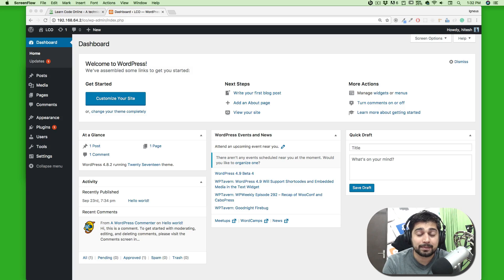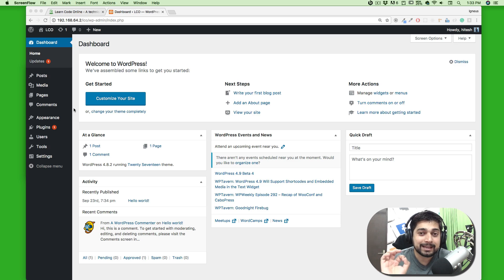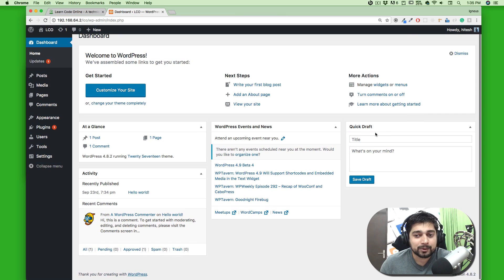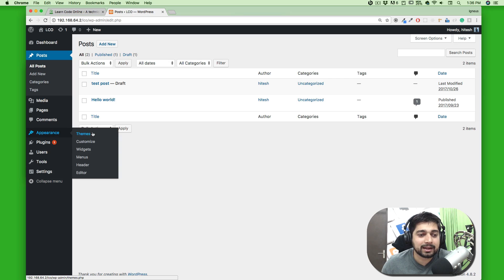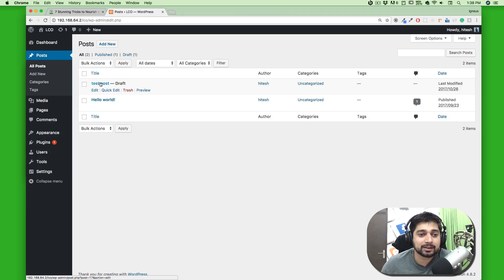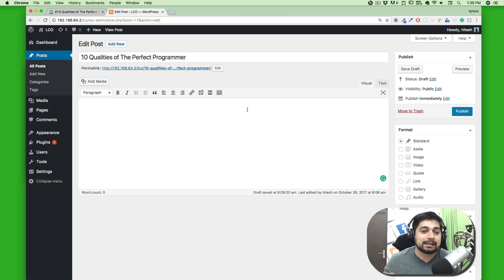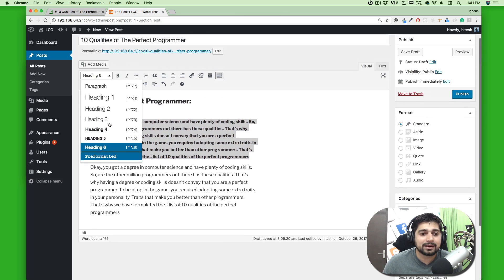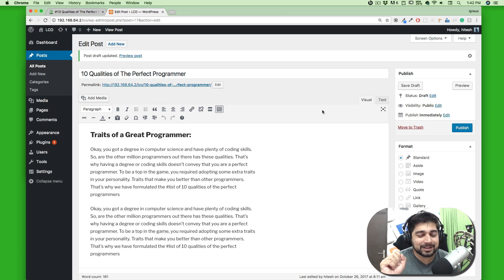Posts vs Pages - Wordpress Series